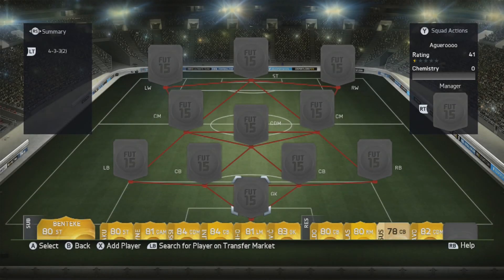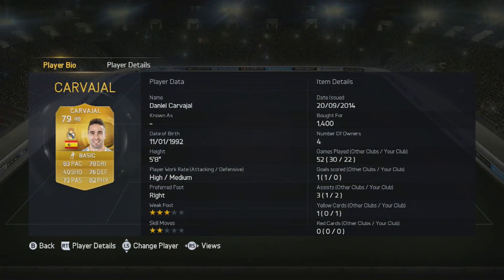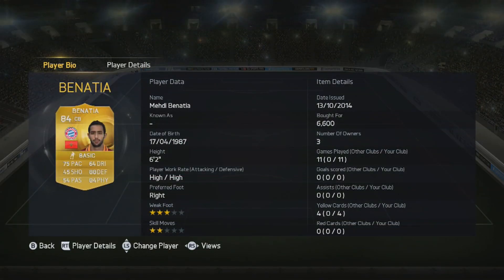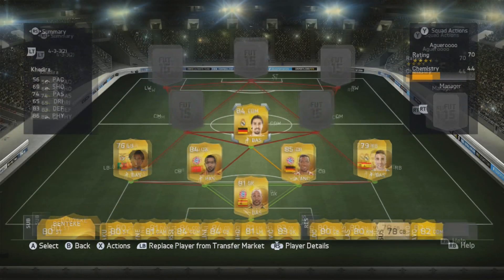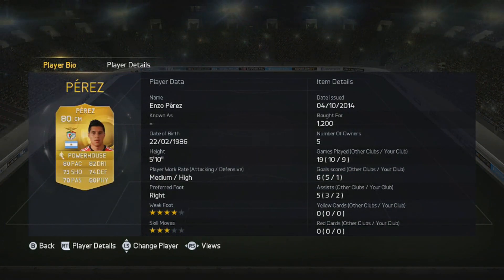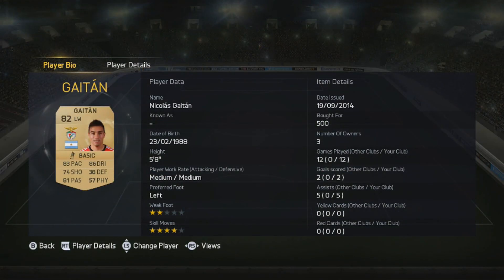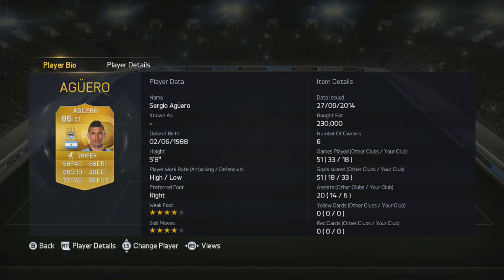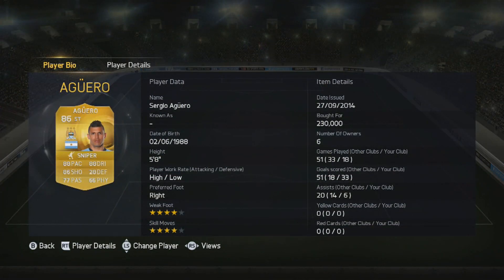FIFA 15 300k Hybrid Squad Builder ft. Aguero & Kroos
A team in the 433(2) formation around Aguero, I hope you enjoy it!